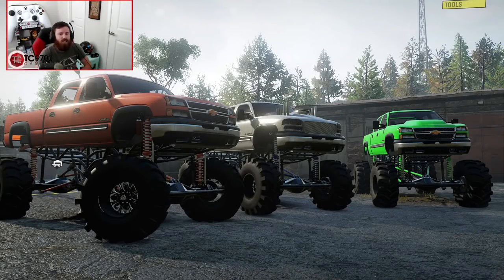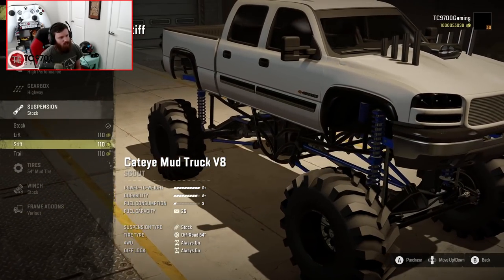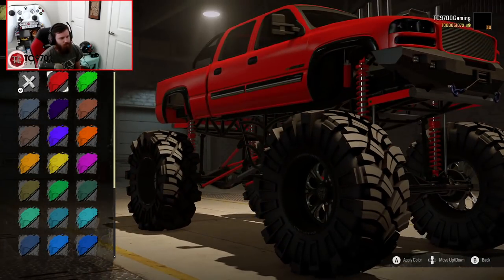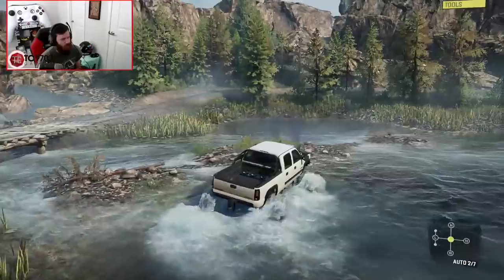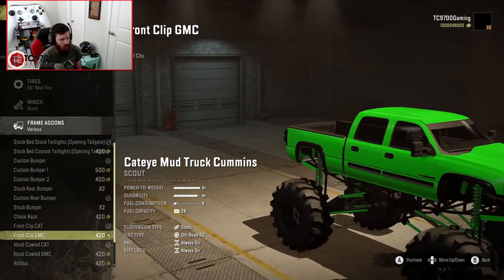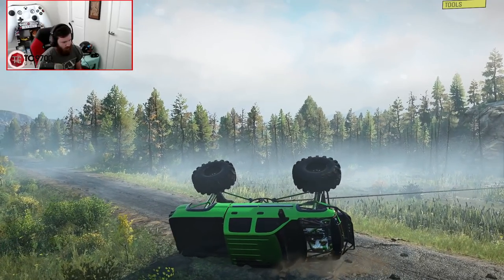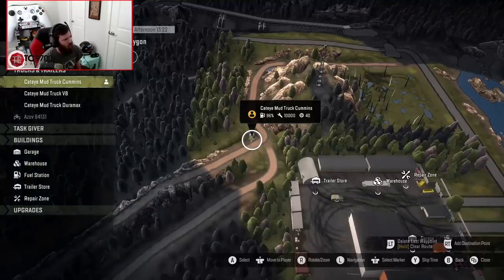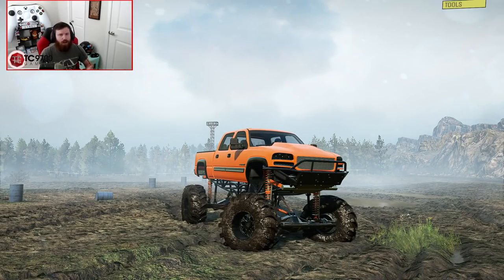SnowRunner: THE ULTIMATE CATEYE/SIERRA MUD TRUCK! (w/ ENGINE SWAPS!!)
SnowRunner: THE ULTIMATE CATEYE/SIERRA MUD TRUCK! (w/ ENGINE SWAPS!!) | TC9700Gaming

Welcome back to SnowRunner!! This time, we're going to be checking out one of the most heavily detailed mud trucks ever made!